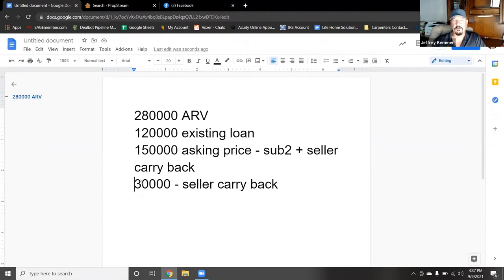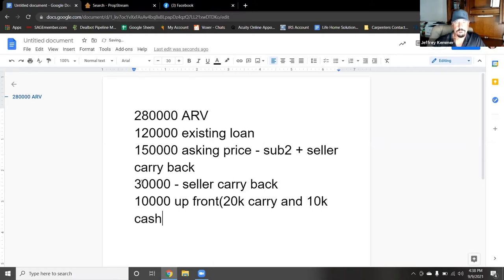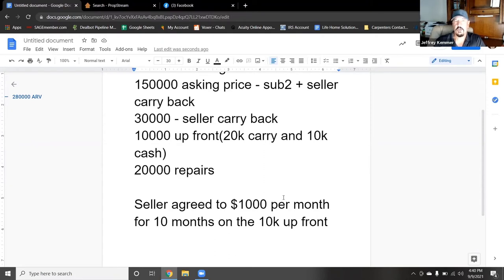New you can use by Jeffrey Kemmer 9.9.2021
The way to win in your market and beat every other investor is to be able to handle any seller situation that comes to you, whether they have enough equity for a cash deal or not. This is called being a "transactional engineer".

- How to consistently "flip" 5+ houses a month without wholesaling, rehabbing, chasing deals, or working 80hrs/wk.

Blair is the founder and creator of Dealbot, a motivated seller lead generation company, and has managed nearly $2mm in marketing spend and generated over 100,000 motivated seller leads. He also buys and sells houses himself in the Winston-Salem and Charlotte NC markets, and in the past year alone has acquired nearly $3mm in cash flowing rental properties with zero money out of his pocket.

Media